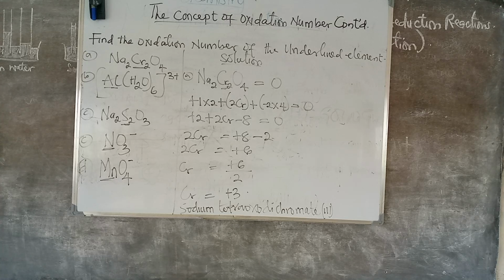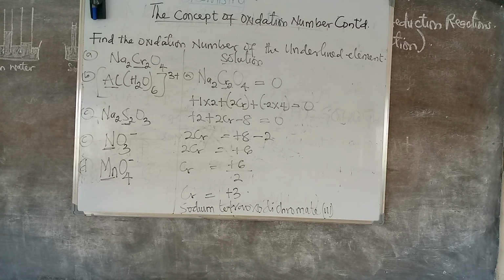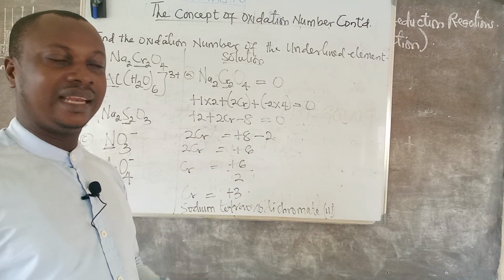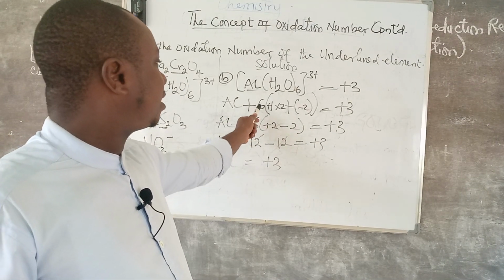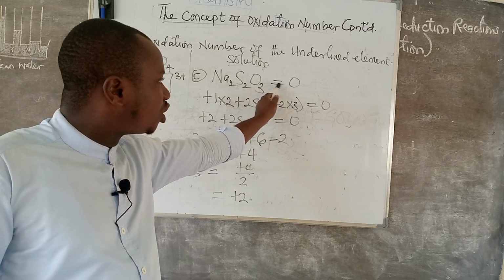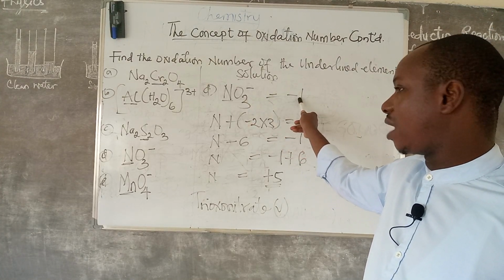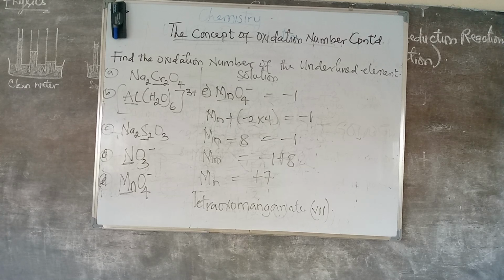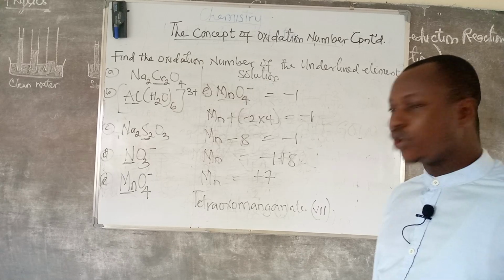Oxidation number continued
This video makes you understand the IUPAC names of compounds